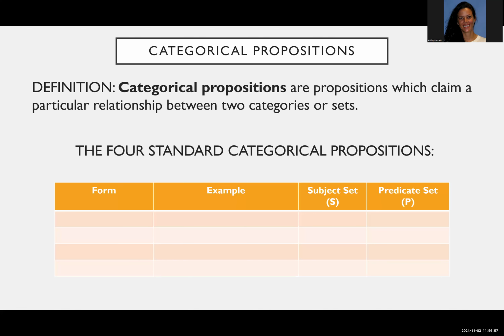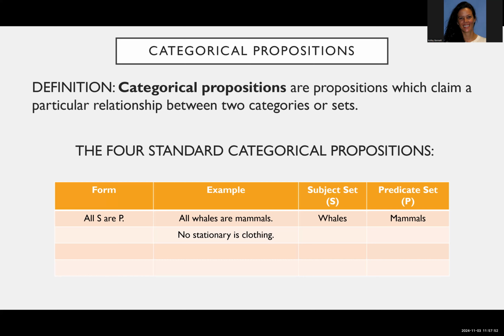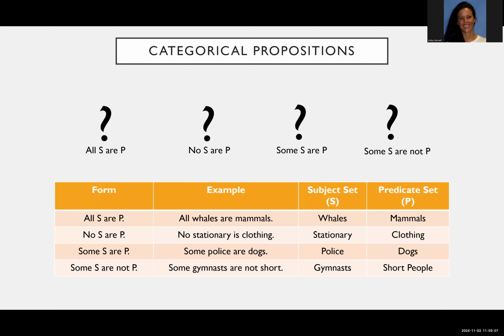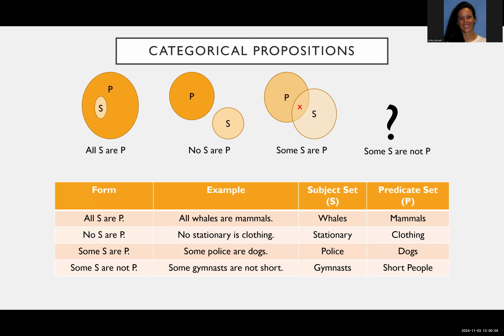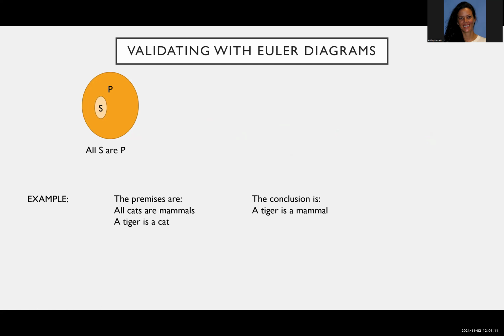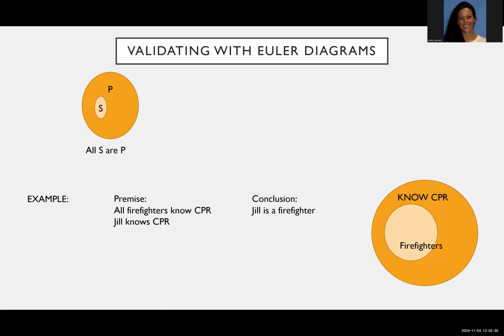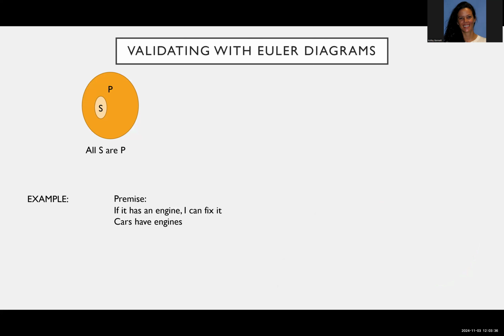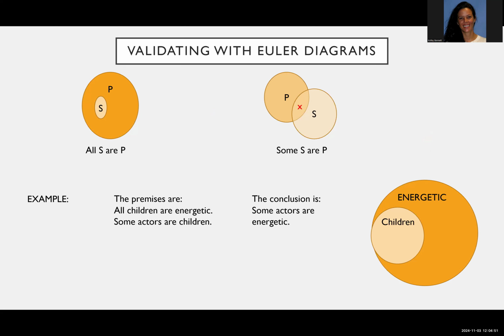Arguments - Validating with Euler Diagrams